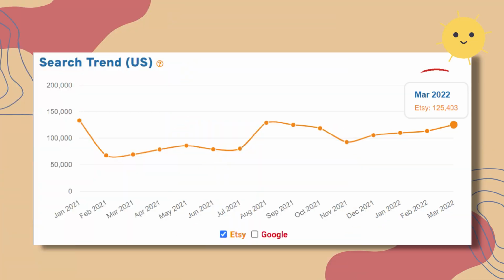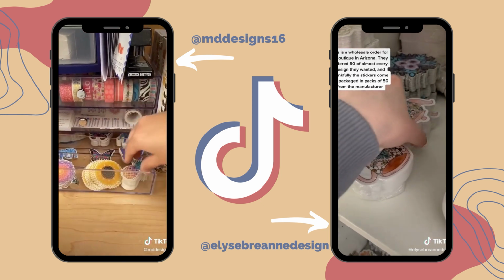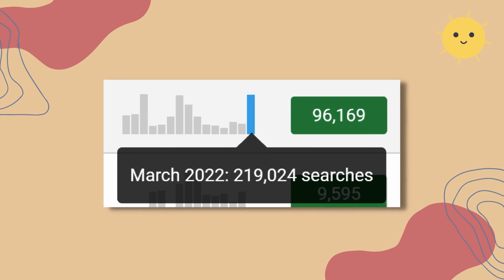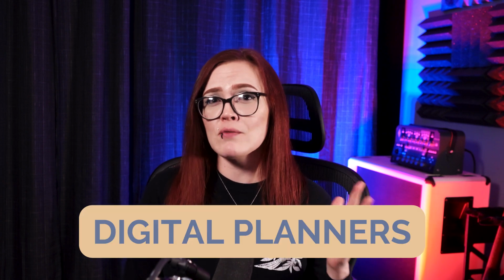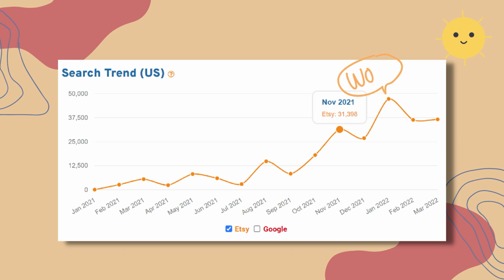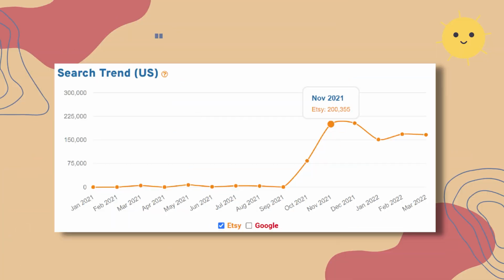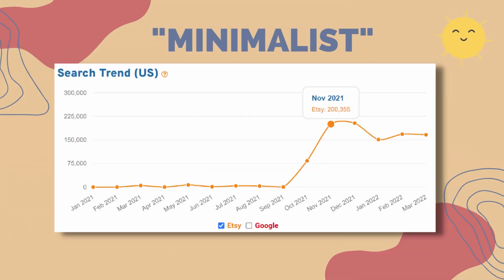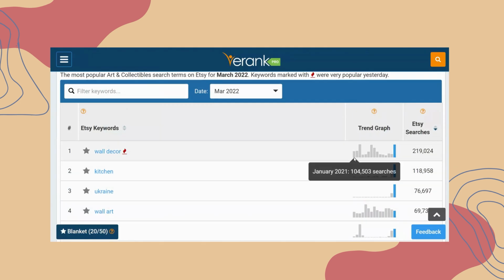Top Etsy Money Makers in Summer 2022 🚀 Find Etsy Trends to Make and Sell this Season using eRank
In this video, I research the top Etsy money-making trends you can expect to sell this summer - plus, I show you how to do trend research for your own niche.
↓ OPEN FOR FREE ETSY RESOURCES  ↓

🚀 "The Science of Etsy Success" Workshop is finally here!

🎓 Enrollment for my full Etsy Training Program, the Handmade Alpha Academy Summer Class of 2022, begins June 14th. Get on the waiting list for a private invitation and our community member discount when doors open

☕ ETSY FREEBIES FOR ALL, Y'ALL! ☕

☕ GOTTA BRAG FOR A SEC... ☕

☕ 𝕋𝕙𝕖 𝔽𝕣𝕚𝕕𝕒𝕪 𝔹𝕖𝕒𝕟 ℂ𝕠𝕝𝕝𝕖𝕔𝕥𝕚𝕠𝕟 𝕚𝕤 𝔸𝕧𝕒𝕚𝕝𝕒𝕓𝕝𝕖 ℕ𝕠𝕨 ☕

00:00 - The Summer Slump
01:10 - This Week's Featured Etsy Shop
01:33 - Starla's 2022 Summer Trend Forecast
03:43 - Combining Trends
04:09 - Huge Etsy Trend Spikes
04:27 - How to Research Etsy Trends
05:21 - The Science of Etsy Success